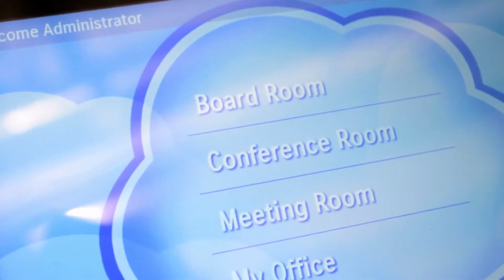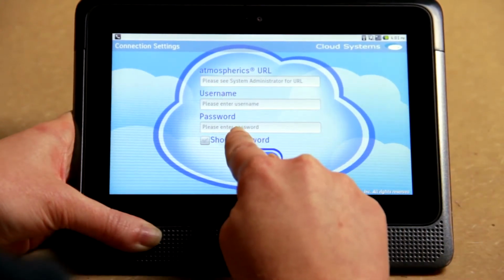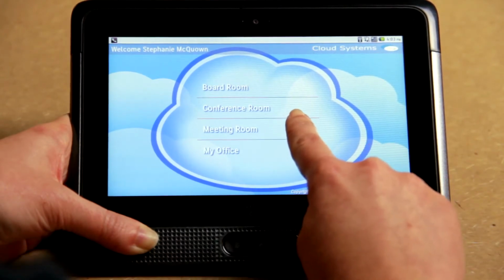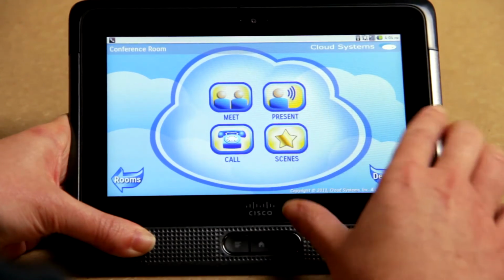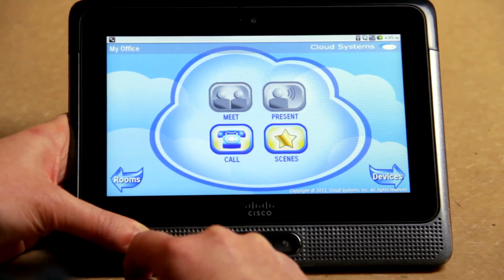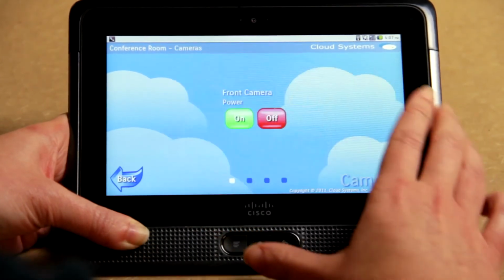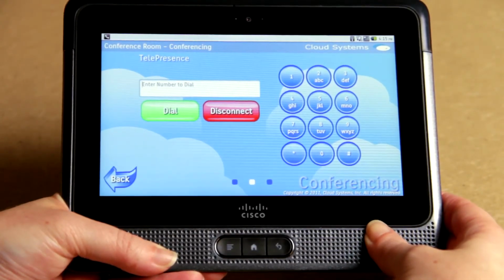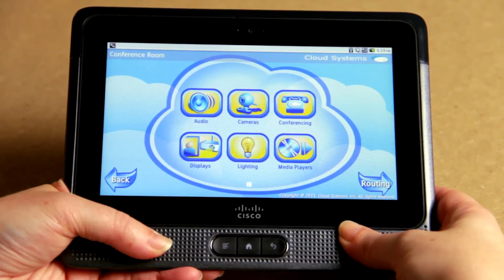atmos™ room control app Cisco Cius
With the atmos™ room control app you can control any device on your network from anywhere with your Cisco Cius. This video covers the atmos room control app for the Cisco Cius - how to install the app and use all the room and device control features.